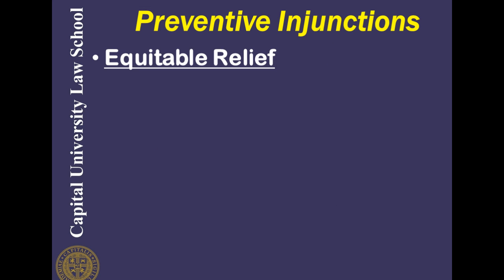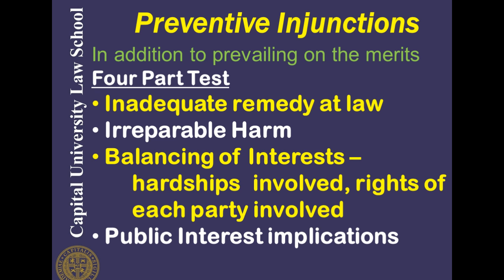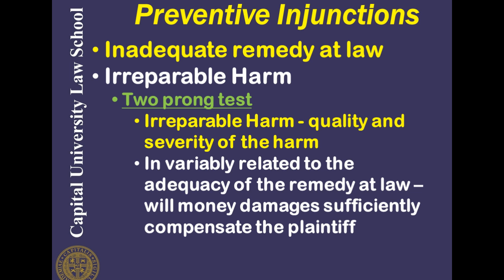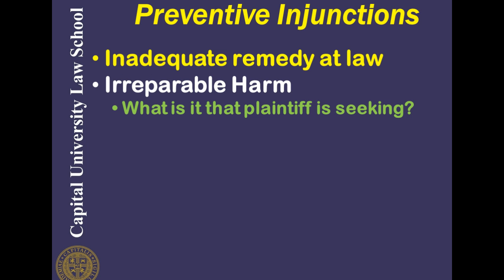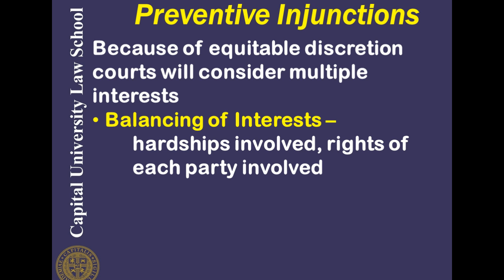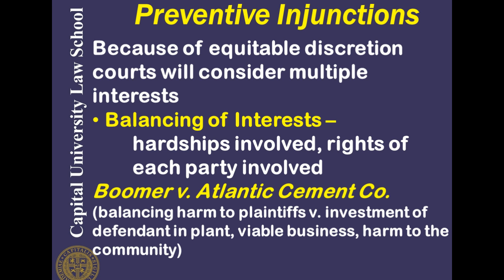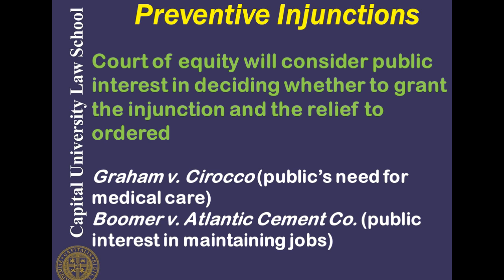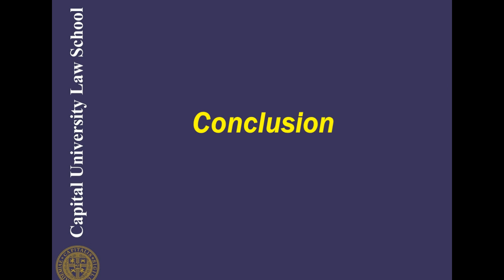Remedies Video Lecture 7 - Preventive Injunctions